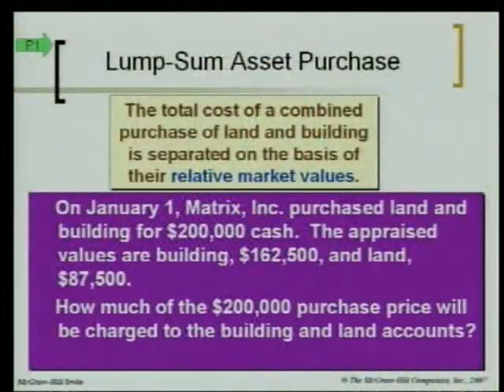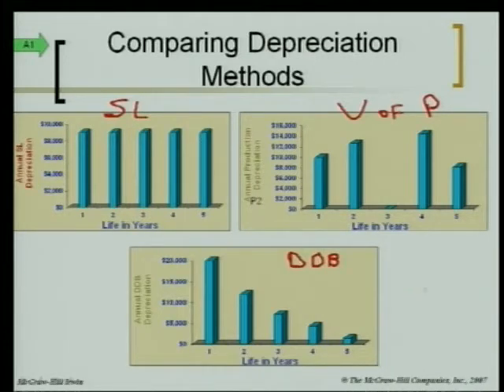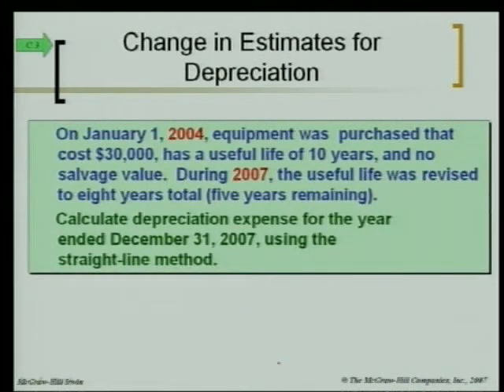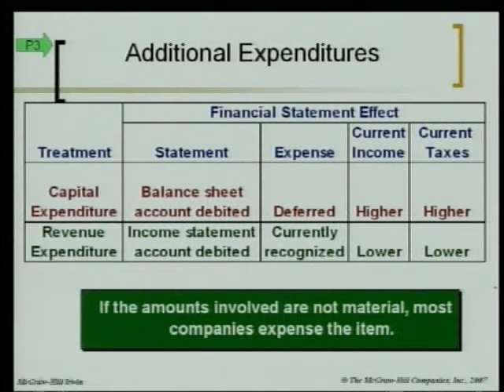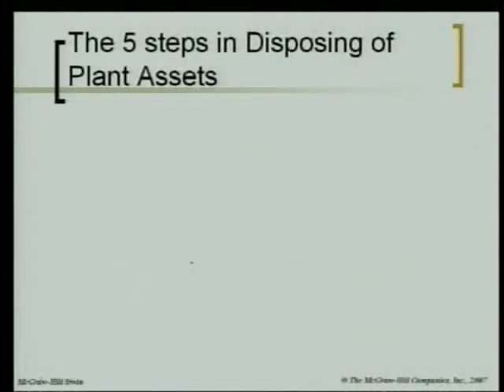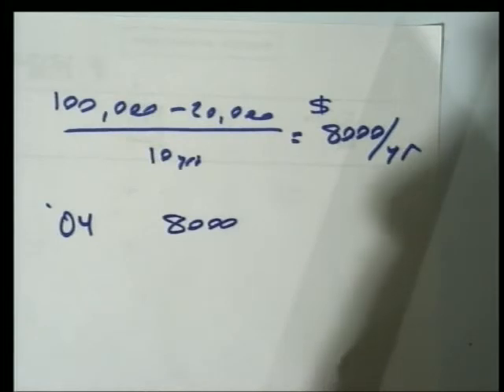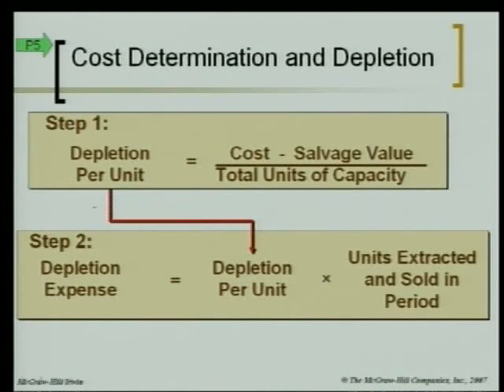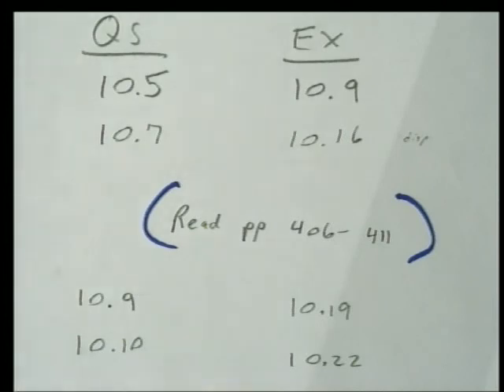Accounting 1: Lesson 36